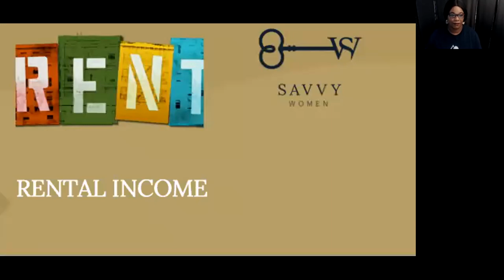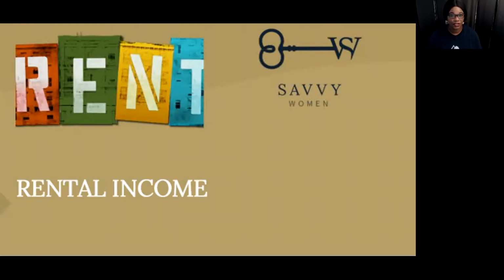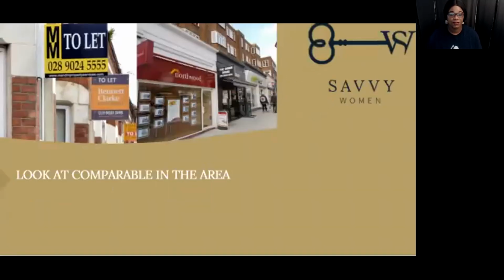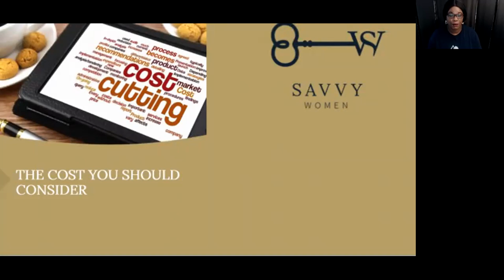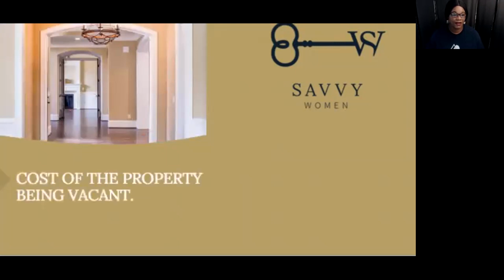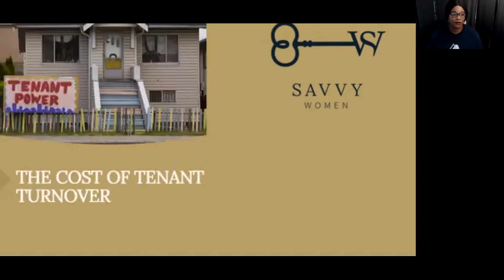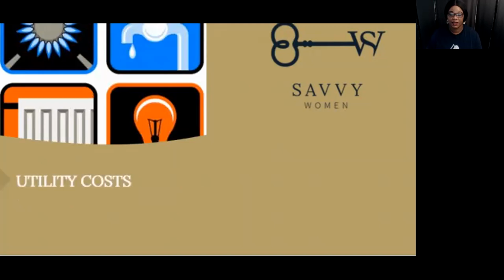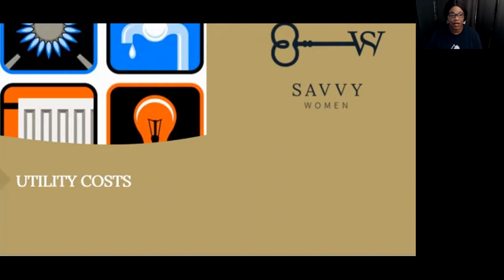Costs to Consider When Purchasing Rental Investment Property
Are you aware of how much should you consider when purchasing rental investment property?

Each week we have a financial talk sharing about property investment tips so we can help build your property business. This week we are talking about COSTS TO CONSIDER WHEN PURCHASING RENTAL INVESTMENT PROPERTY.

These ideas are taken from our weekly blog post and was written by Savvy Women Group.

At the Savvy Women Group, we believe empowerment comes right after you leave your comfort zone. The pursuit of knowledge in the hopes of creating a better life greatly increases your self-worth and drive.

Sapphire Gray
Award-winning Business & Property Coach, financial Educator, Life coach, Author, and International Speaker
Founder & CEO of The Savvy Women Group
8 Canterbury Street Gillingham ME7 5TX, UK